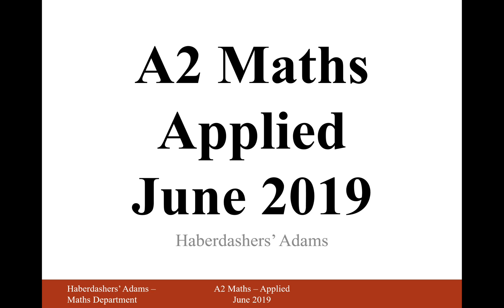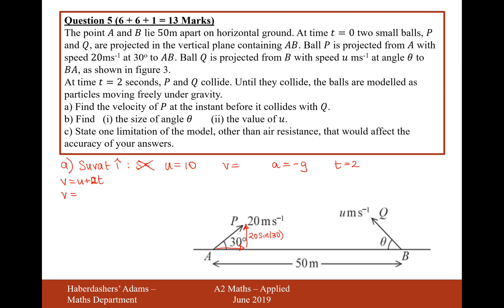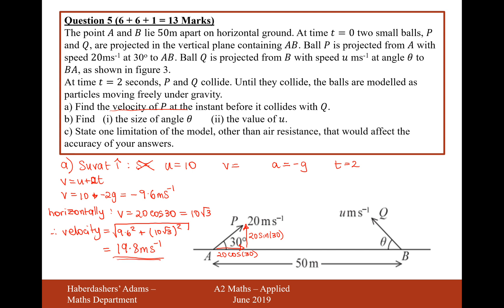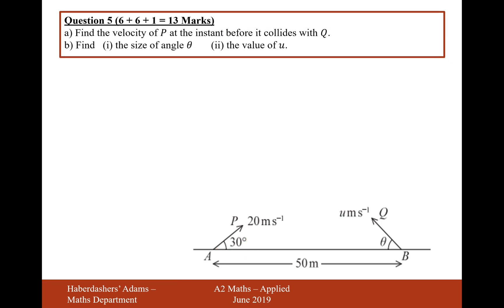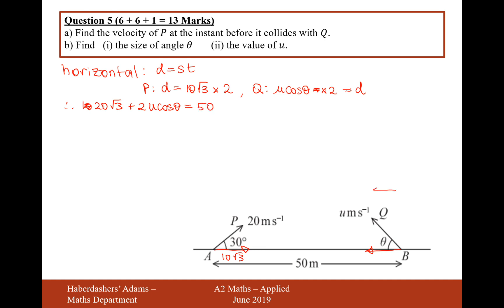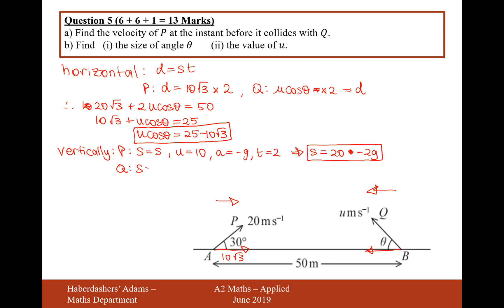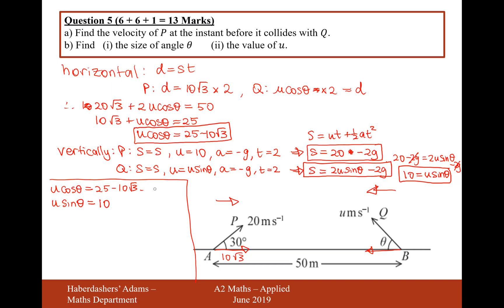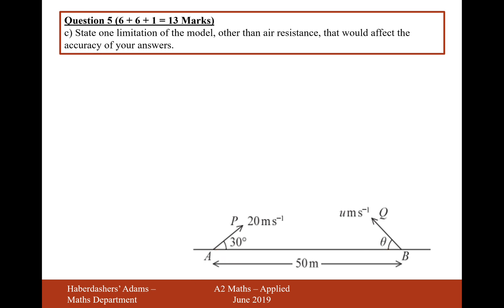A2 Maths - 2019 - Applied (Paper 3) - Q10